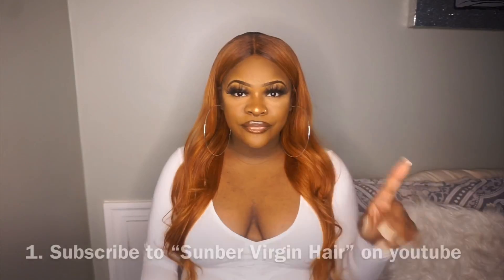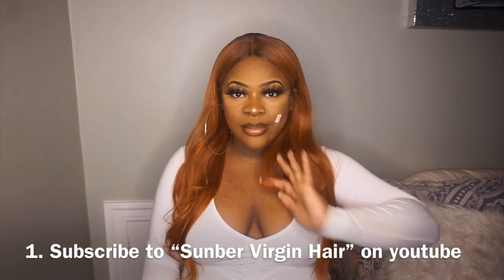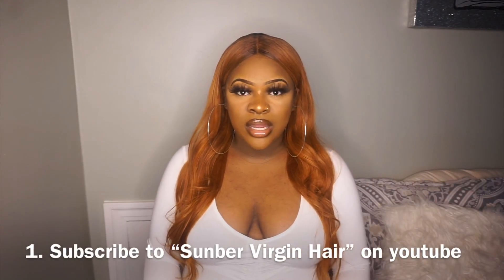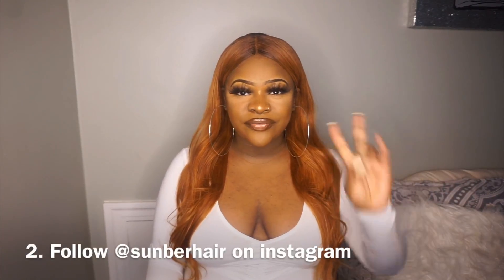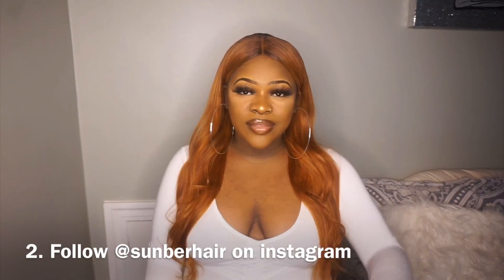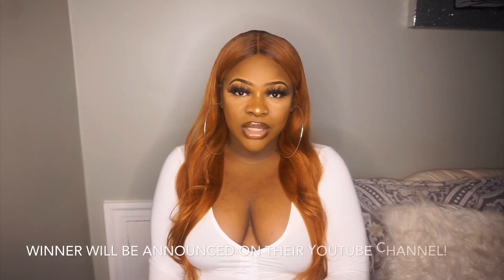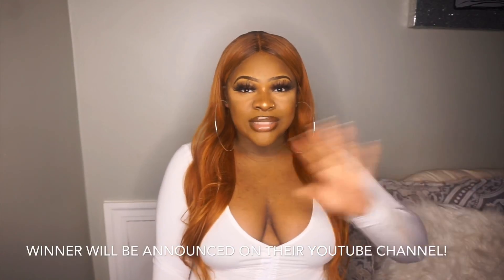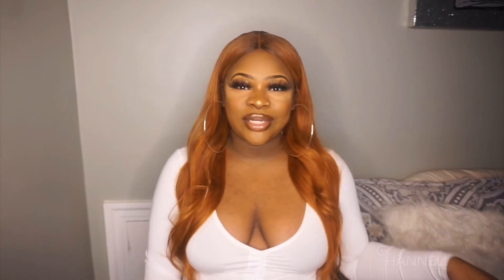Hair giveaway!! | Sunber Hair 🎁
3.Click the following link to choose the desired bundle or wig you want to win!

Prize:
1st winner: 12 14 16+16 closure or 18" wig (only one)

2nd winner: $15 cash (for hundredth who give commenter)

Giveaway will last for 1 week and the winners will be announced in You tube official channel.

Good Luck to all S-Girls.